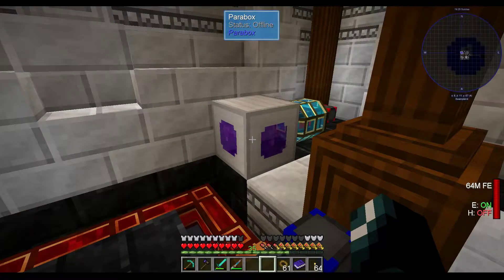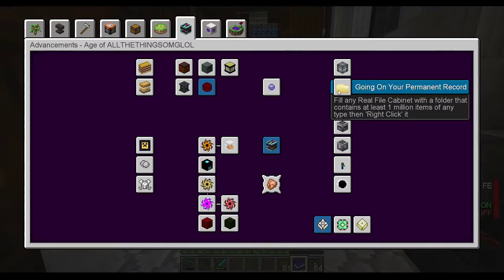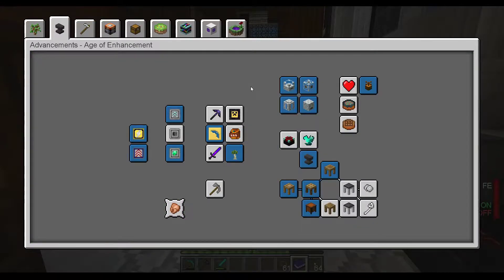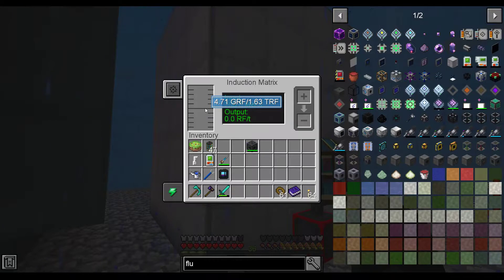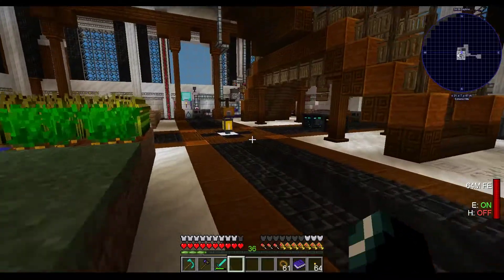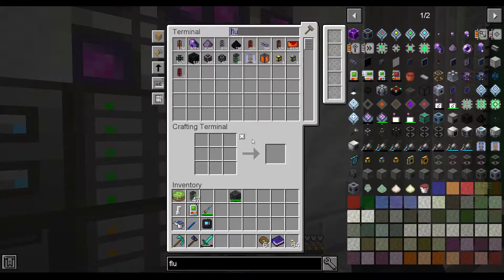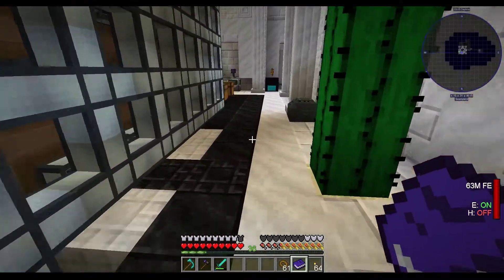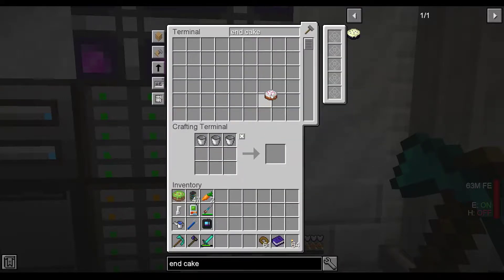Sky Factory 4 #33: The End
Today we go to the End, because we're ending the series.